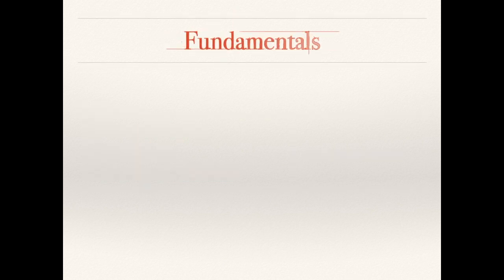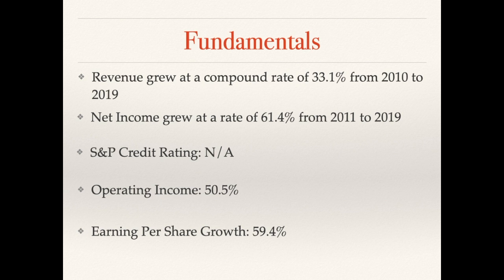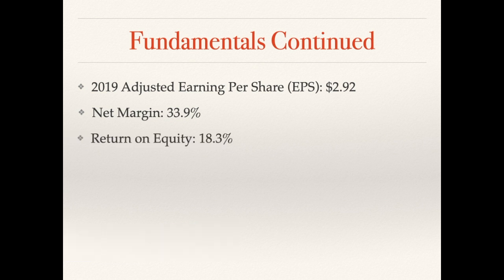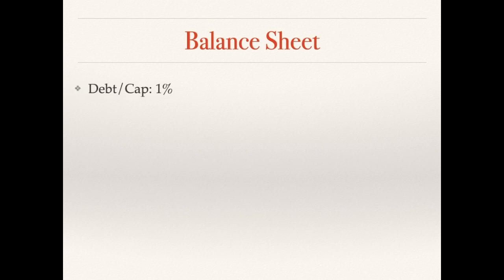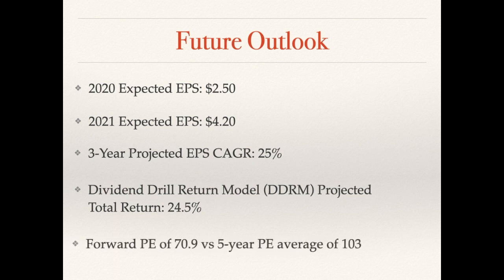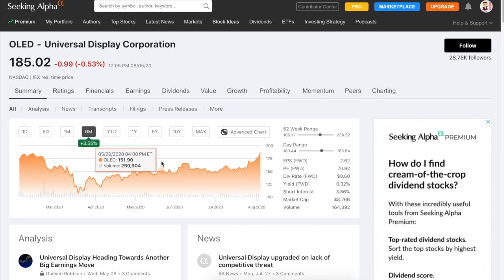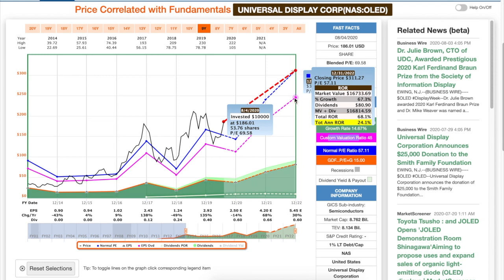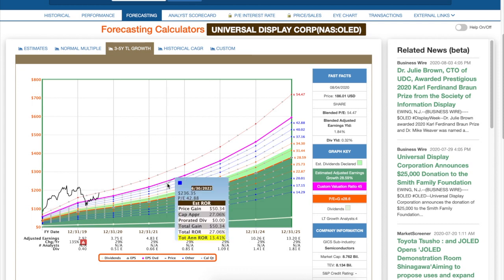Universal Display Stock Analysis OLED | High Growth Into the Future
In this video, I talk about Universal Display Stock Analysis. I determine if this OLED stock is the best at the current price. OLED has been growing a lot over the past 10 years. Will OLED continue? I think you might be surprised by future growth!